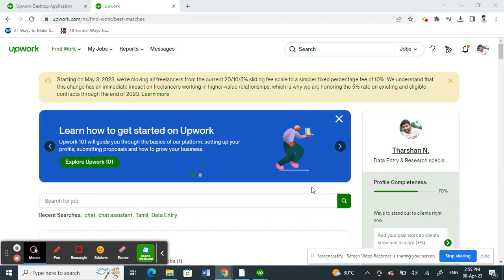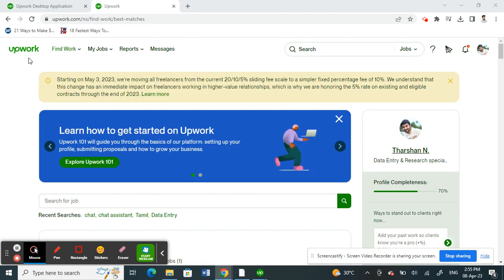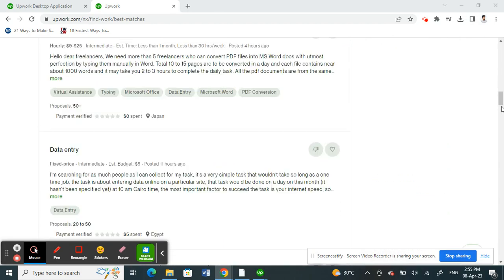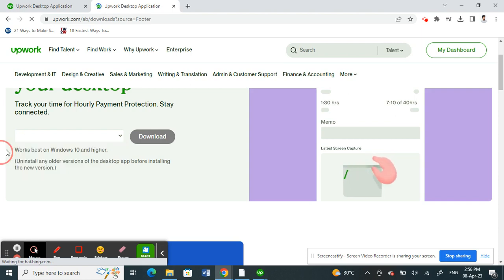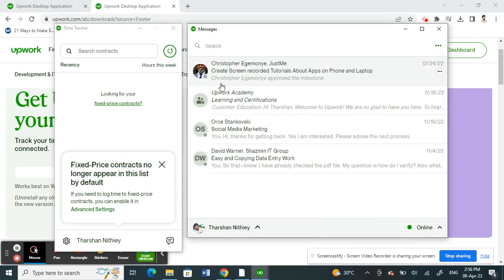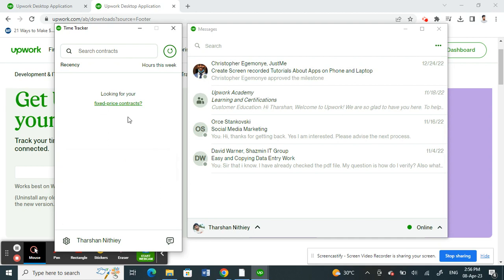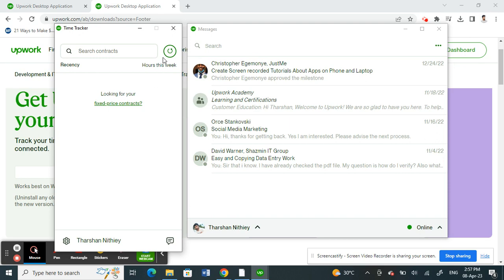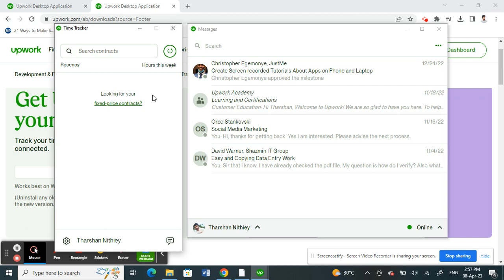How to Use Upwork Time Tracker (EASY)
How to Use Upwork Time Tracker. In this video ON How to Use Upwork Time Tracker, I'm going to show you how to use Upwork Time Tracker, a handy tool that can help you track your time on Upwork. By using Time Tracker, you'll be able to better manage your workload and improve your efficiency.
If you're looking for a way to track your time on Upwork, then this video is for you! By following the instructions in this video, you'll be able to use Time Tracker to improve your productivity and track your progress in the development industry. So what are you waiting for? Watch this video and learn how to use Upwork Time Tracker!
How to Use Upwork Time Tracker